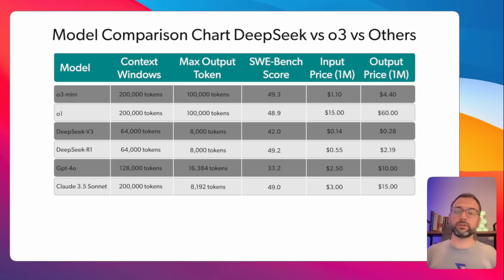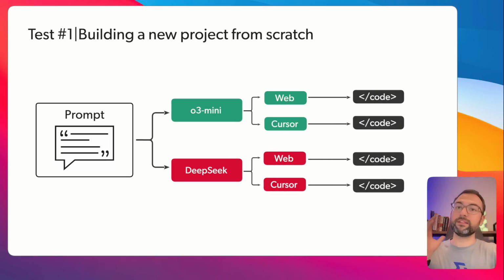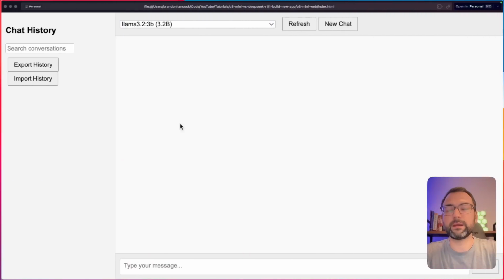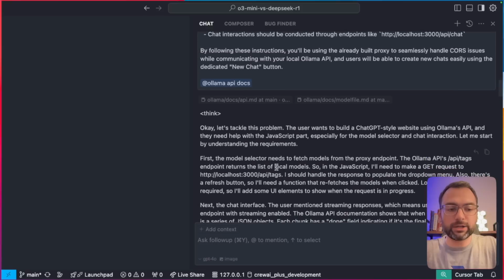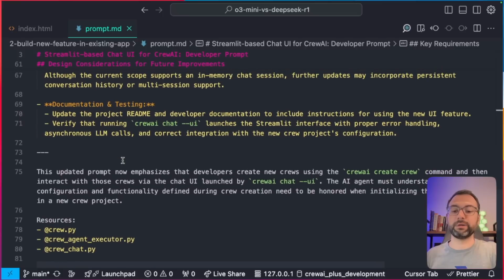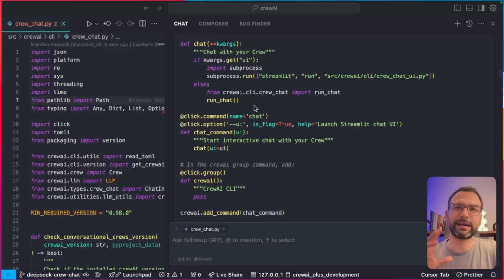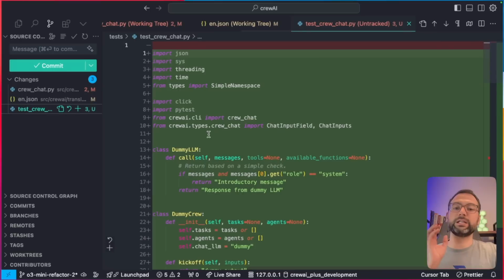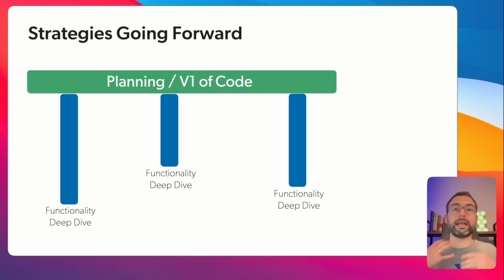I tested DeepSeek vs. o3-mini for developers: Here’s what I found.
The AI world is moving FAST. deepseek-r1 is making waves, and OpenAI just dropped o3-mini. But which model is best for developers?

I spent 24 hours stress-testing both models to see how they perform in real-world coding tasks. In this video, I break down:

Performance, price, and context window—which model gives the best value?
Head-to-head coding tests—building projects, adding features, and refactoring code.
My personal recommendation—which model should YOU be using for your AI development workflow?

Timestamps:
00:00 – Start
01:04 – Model Stats Comparison
05:08 – Test Overview
05:47 – Building App From Scratch
09:25 – o3-mini Web Test
11:58 – o3-mini Cursor Test
14:10 – deepseek-r1 Web Test
16:16 – deepseek-r1 Cursor Test
19:06 – Test #2: Add Feature to Existing App
22:07 – o3-mini Add Feature Test
26:05 – deepseek-r1 Add Feature Test
30:00 – Test #3: Refactoring Code & Generate Test
31:00 – o3-mini Refactoring Test
32:25 – deepseek-r1 Refactoring Test
35:05 – Summary & Actionable Tips
38:10 – Outro